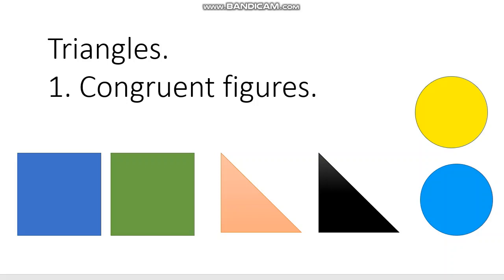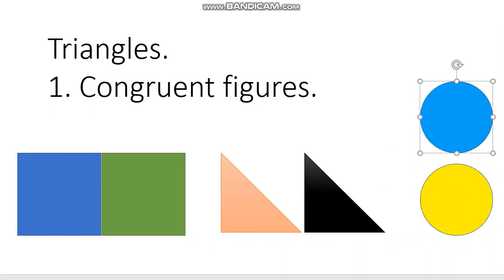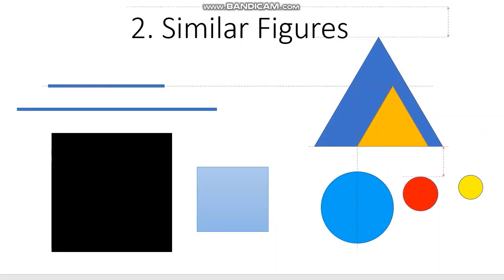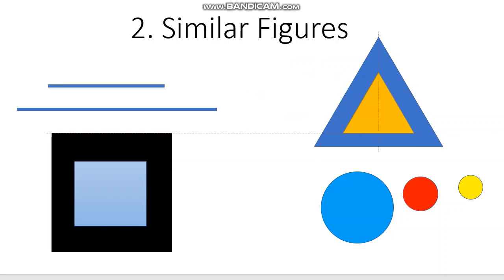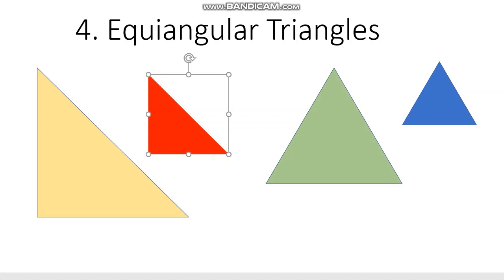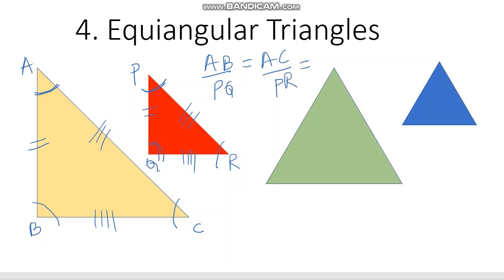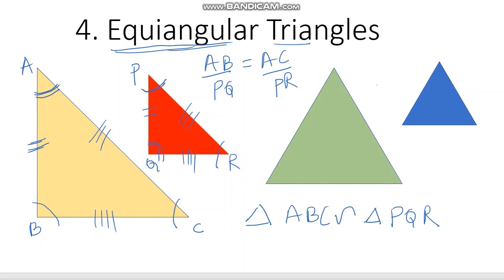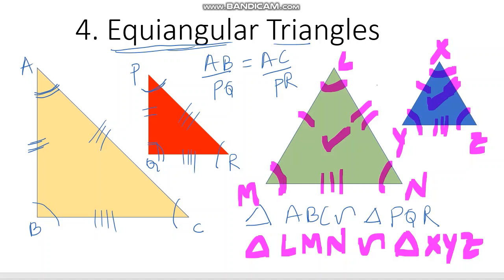Triangles - Part 1